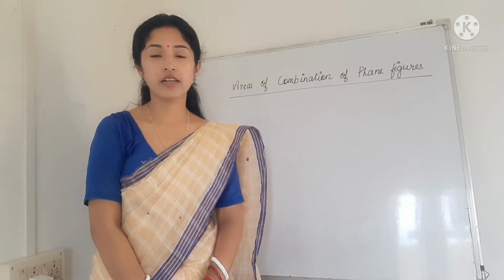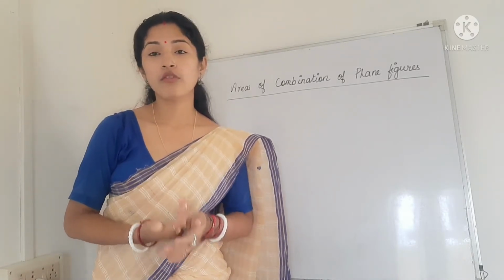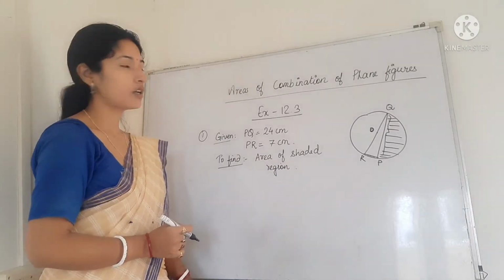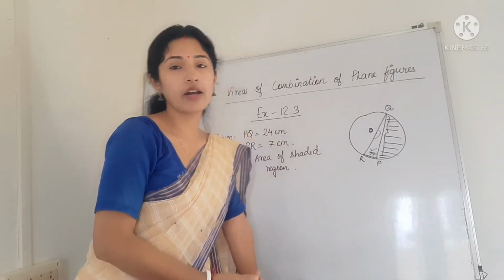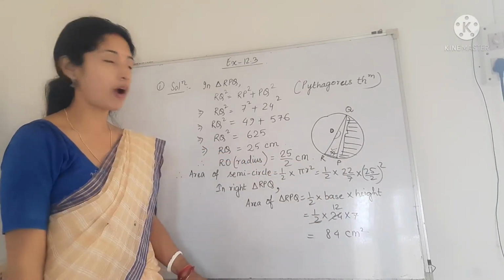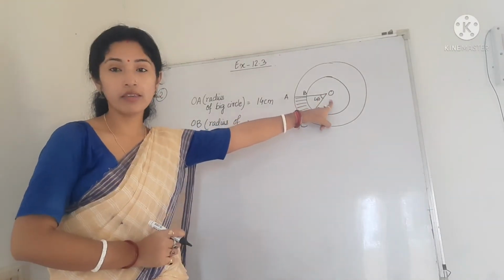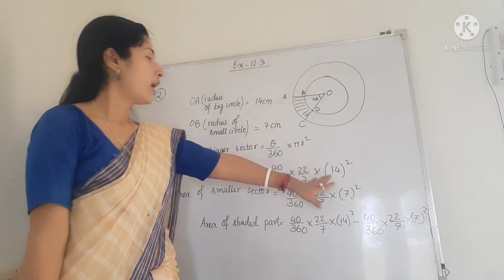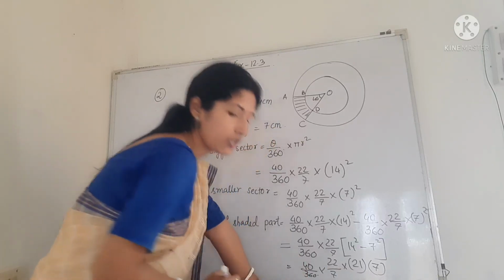Class X | Maths | Ch12 | Lecture 2